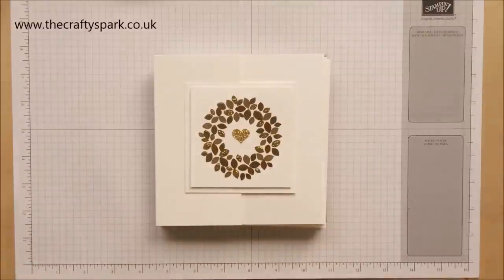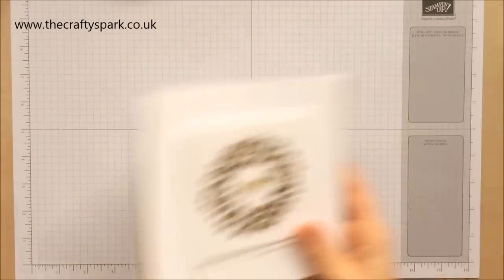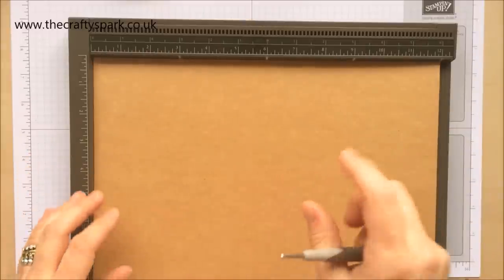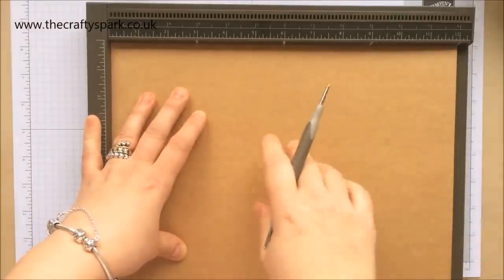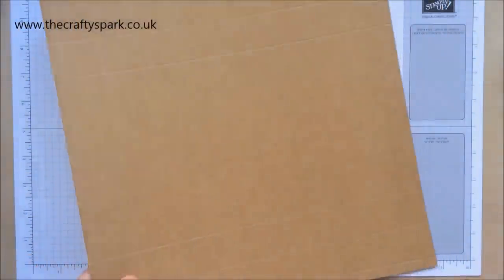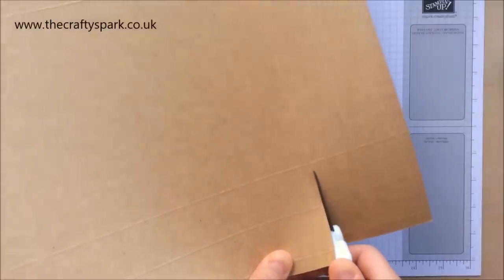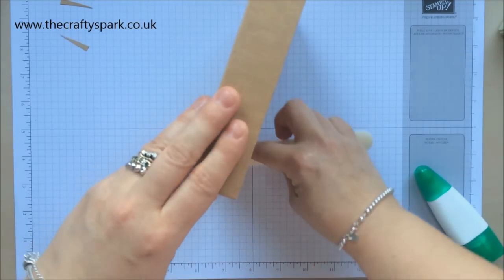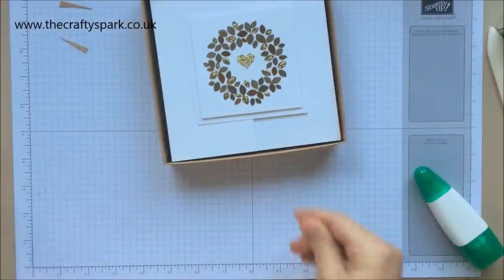Wonderous Wreath Window Card Box for 6" x 6" Cards Stampin' Up UK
Blog posts, crafting, fun and inspiration or to order please visit my Lots of tutorials to browse through with ideas and tips thrown in along the way :-)

GO SHOPPING FOR STAMPIN' UP! - ONLINE 24/7 or BY PHONE
Orders welcome from the UK, France, Germany, Holland and Austria.

You can order 24 hours a day, 7 days a week in my online shop.

GET YOUR OWN COPY!
If you would like to get your hands on a copy of the NEW 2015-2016 Annual Catalogue, you can purchase a copy for £4 on my website now.

I'm always here and happy to answer any Stampin' Up! product or ordering questions you may have.